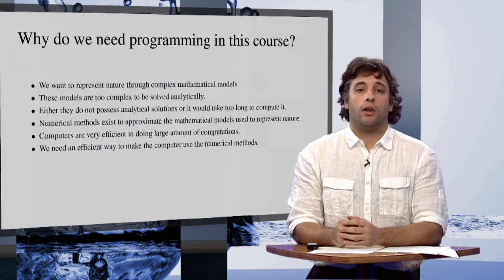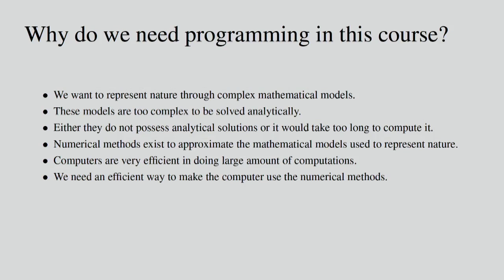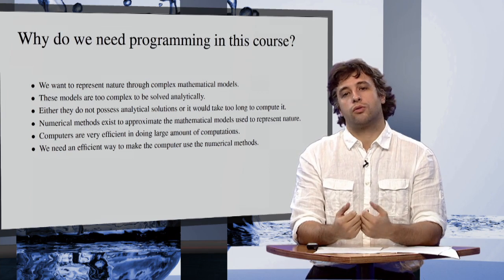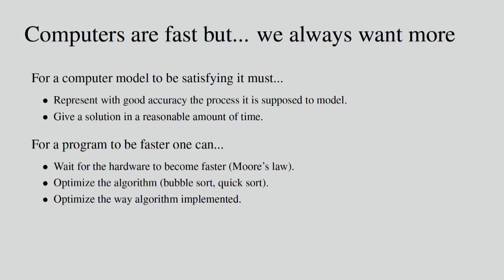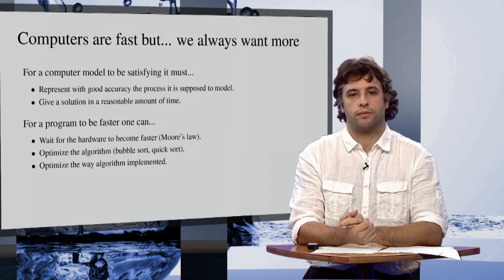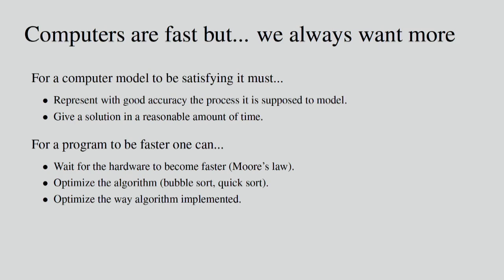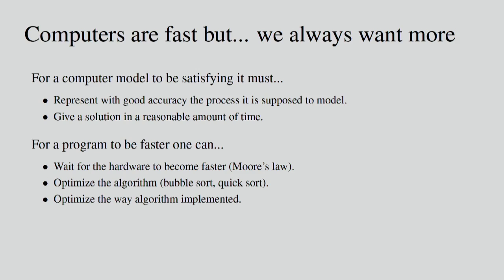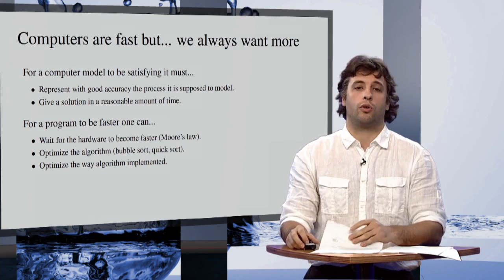Introduction to high performance computing for modeling - Simulation and modeling of natural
Link to this course:
Introduction to high performance computing for modeling - Simulation and modeling of natural processes

This course gives you an introduction to modeling methods and simulation tools for a wide range of natural phenomena. The different methodologies that will be presented here can be applied to very wide range of topics such as fluid motion, stellar dynamics, population evolution, ... This course does not intend to go deeply into any numerical method or process and does not provide any recipe for the resolution of a particular problem. It is rather a basic guideline towards different methodologies that can be applied to solve any kind of problem and help you pick the one best suited for you.

The assignments of this course will be made as practical as possible in order to allow you to actually create from scratch short programs that will solve simple problems. Although programming will be used extensively in this course we do not require any advanced programming experience in order to complete it.

Great intro into modelling and simulation. Some excellent demos were provided.,In depth analysis of simulating processes, from mathematics to algorithms.